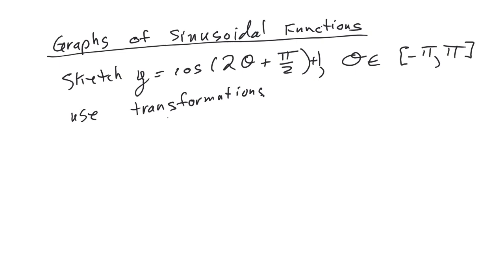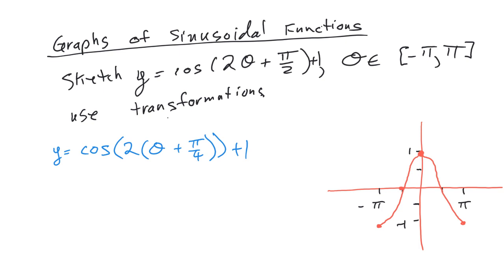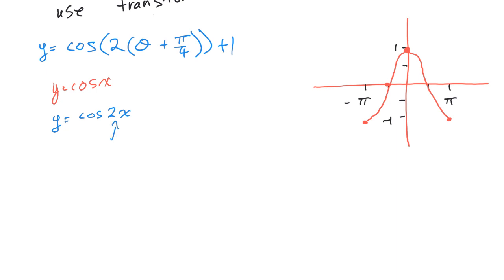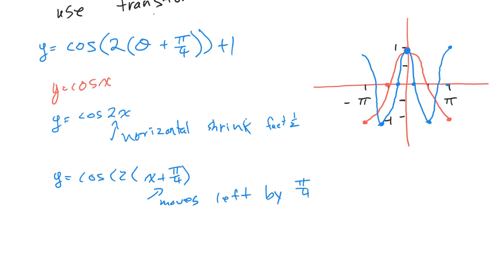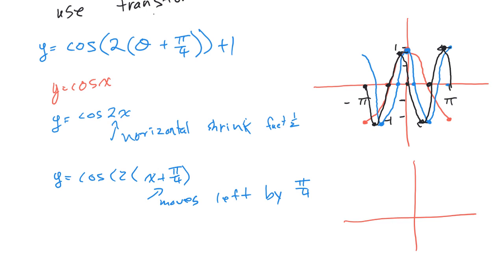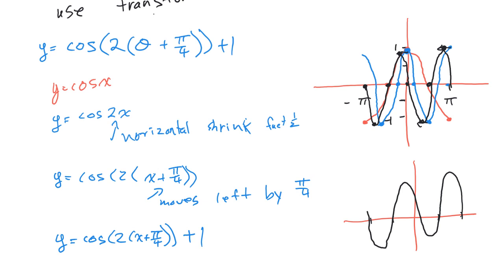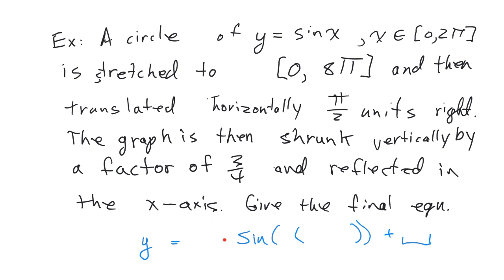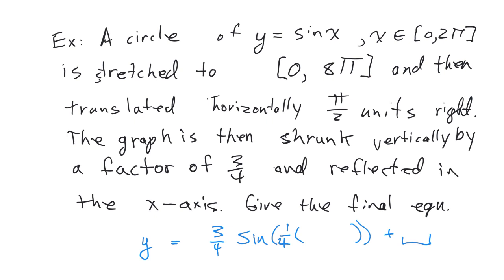MHF4U4 L4 Graphs of Sine and Cos